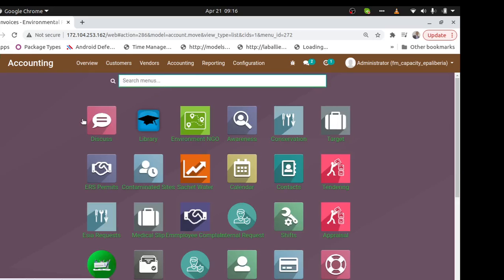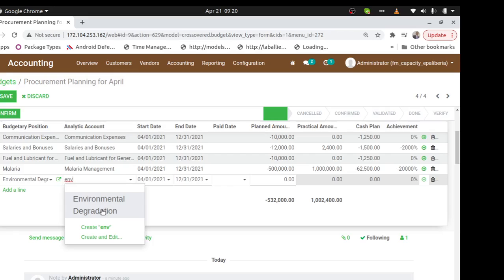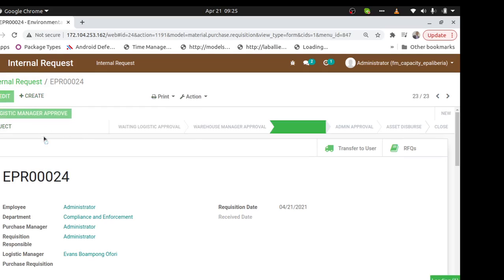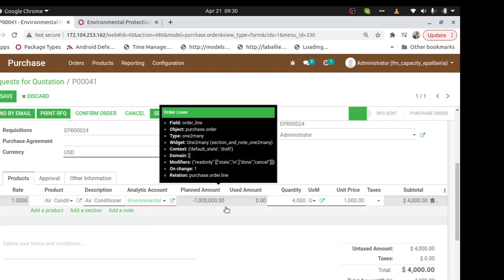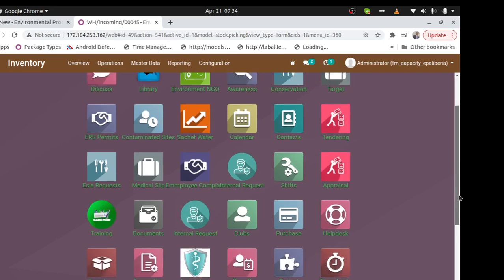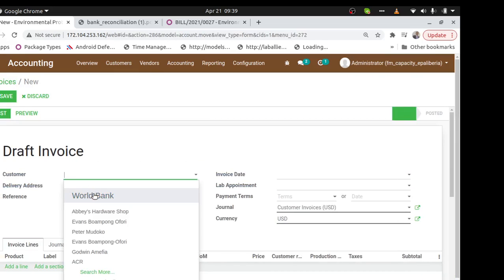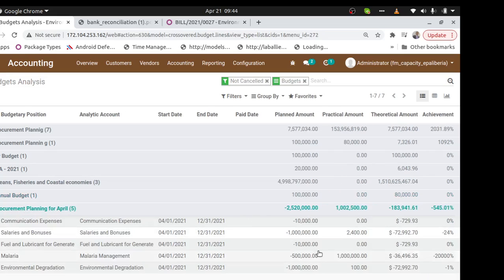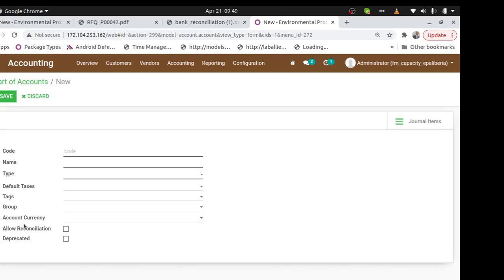EPA Liberia Accounts Training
In this Video I will take you through the EPA Liberia team accounts Training